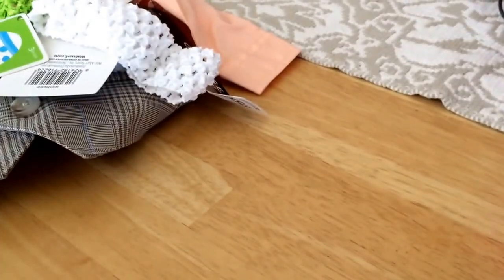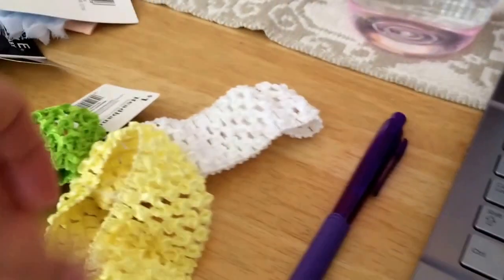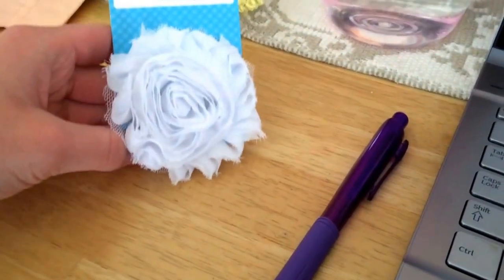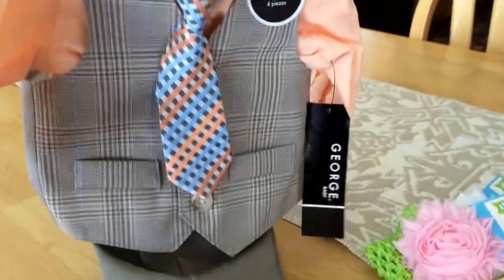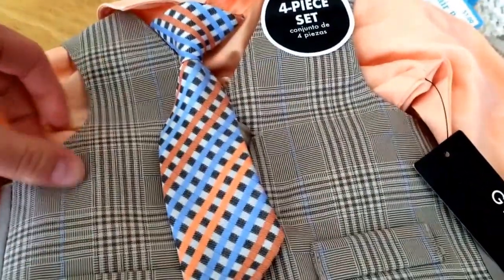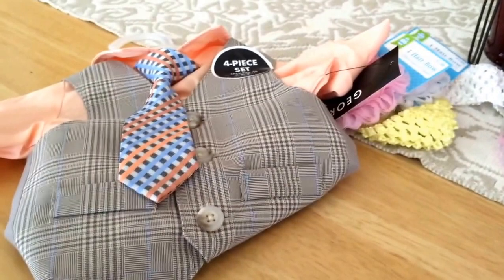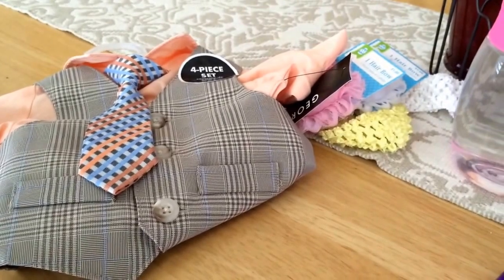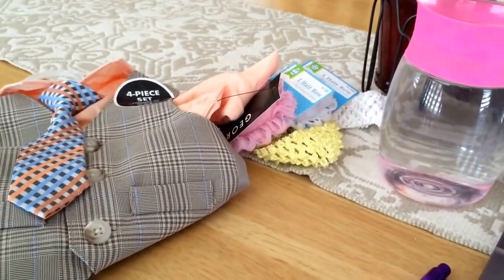Easter Haul- Showings-It's Official!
Instagram is @cassidysreborns and @cassidys_creation